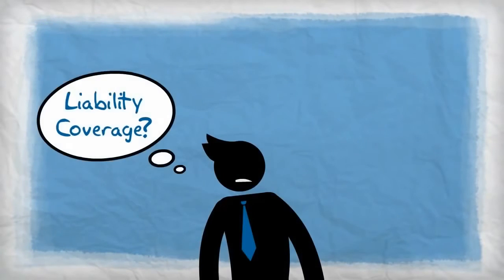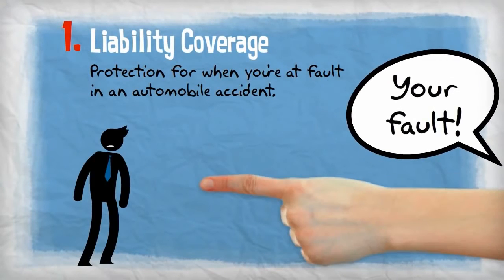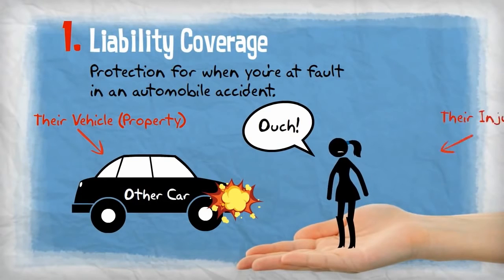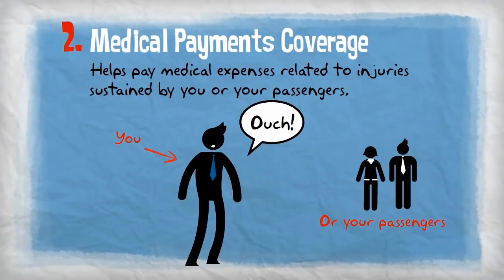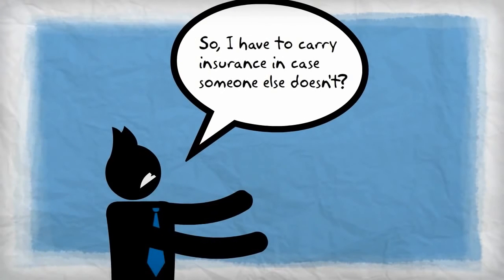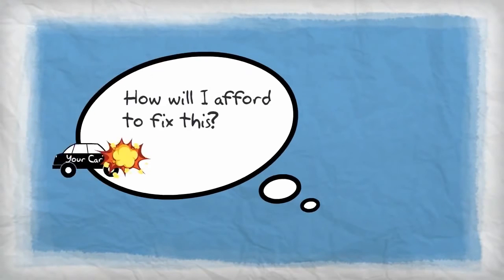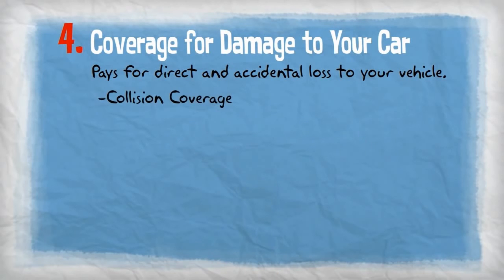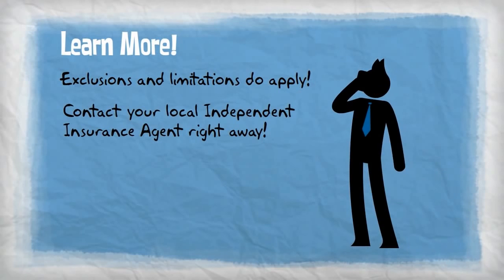Insurance Personal Auto Coverages